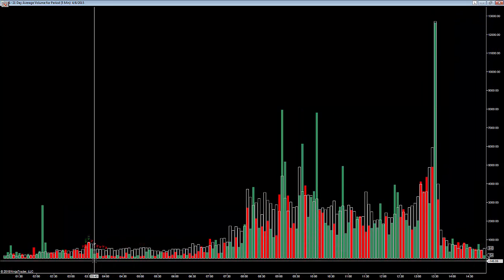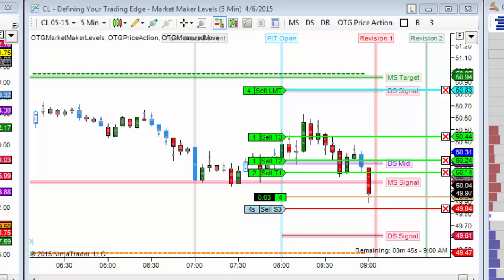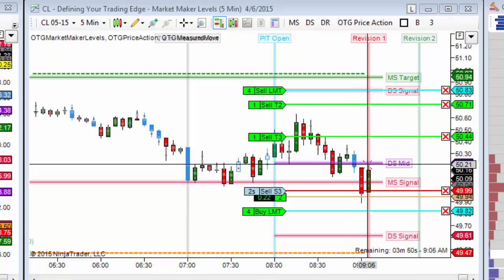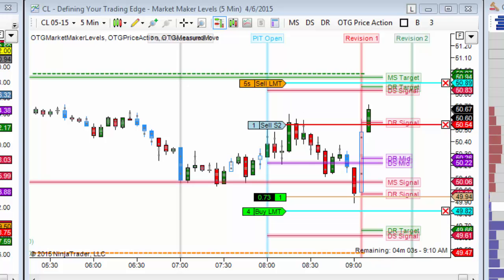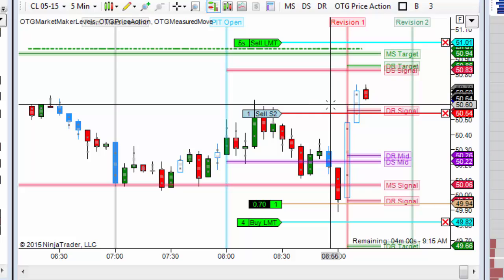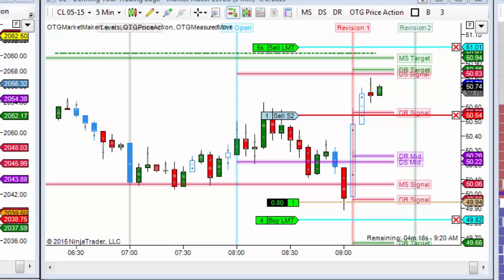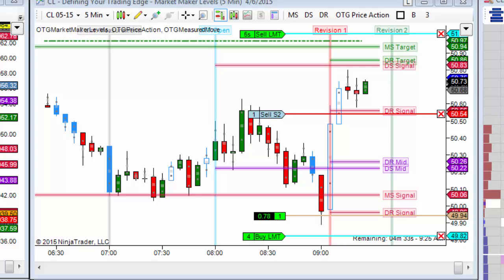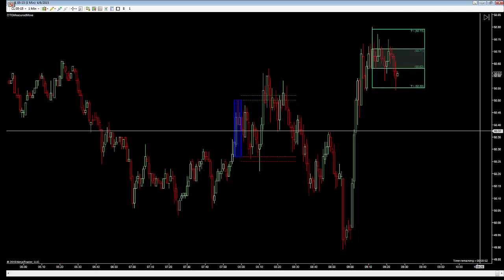4 6 2015 Market Update